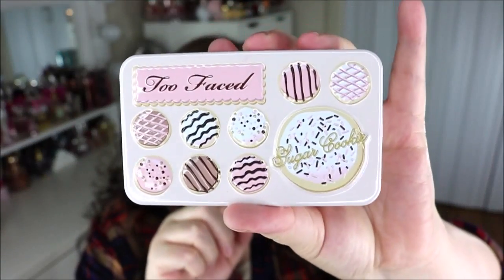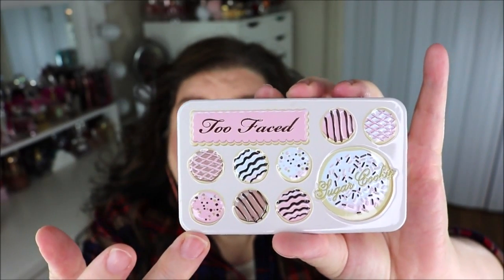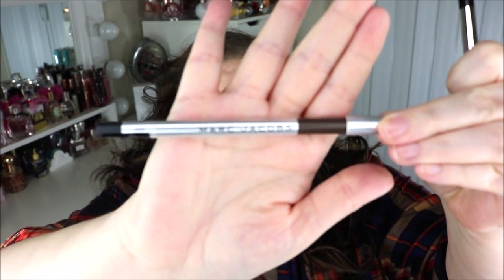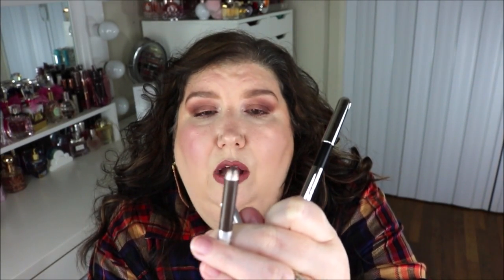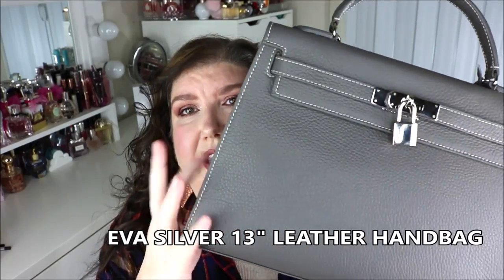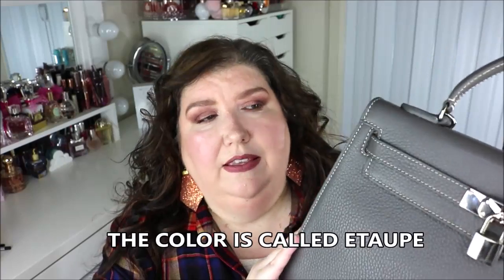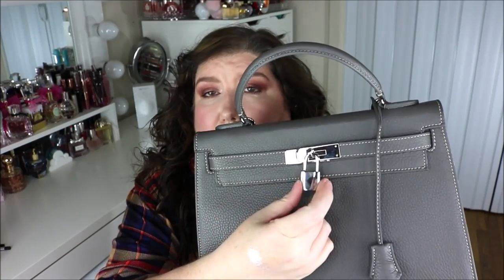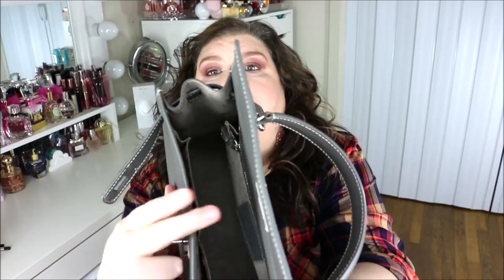FALL FAVORITES 2018 - PERFUME MAKEUP & FASHION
This video is all about my Fall Favorites! These are just some of the things I have been loving during these Fall Months! Thank you my lovely Peacock Fam for watching.

DURING BLACK FRIDAY AND CYBER MONDAY THEY MAY HAVE CODES WITH HIGHER DISCOUNTED RATES!!!***

Maurices- Plaid Blouse- Mine SOLD OUT but here is a link to similar prints

MAKEUP WORN IN THIS VIDEO:
eyeshadow:  TooFaced Sugar Cookie Mini Palette                                                                                                       Blush: Mac- Melba                                                                                                        Highlighter: MAC SNOWBALL Highlighter                                      Lipstick:  Fenty Beauty- Stunna Lip Paint in Uncuffed

Lighting: Umbrella Light Kit
Ring Light
Software: Windows Movie Maker (Came with hp Pc)

FOR ALL OF MY ONLINE SHOPPERS!
Don't Forget to join EBATES! Get Money Back just for shopping online: Use My link below and you will earn $10 on yourfirst purchase totaling $25 or More! IT TOTALLY WORKS!  You must use Ebates in order to save!

"Just a southern girl with a passion for PERFUME & MAKEUP !"